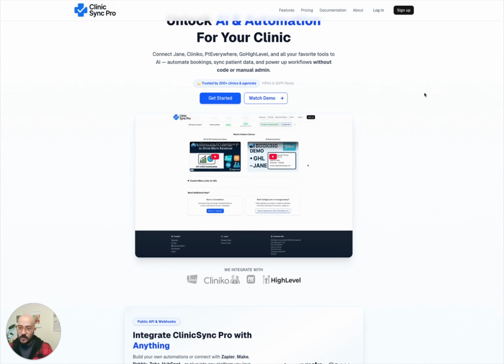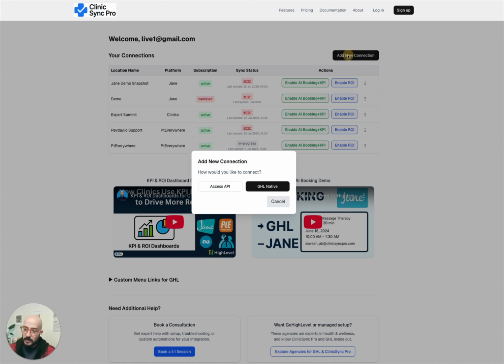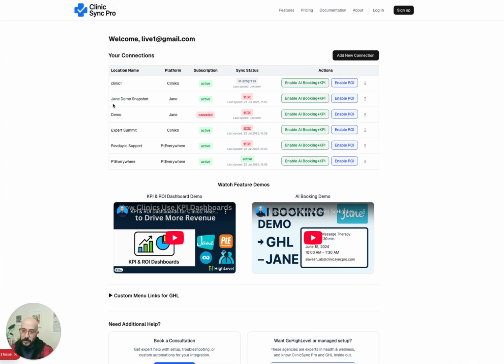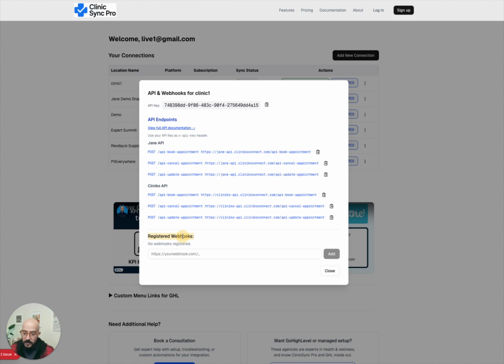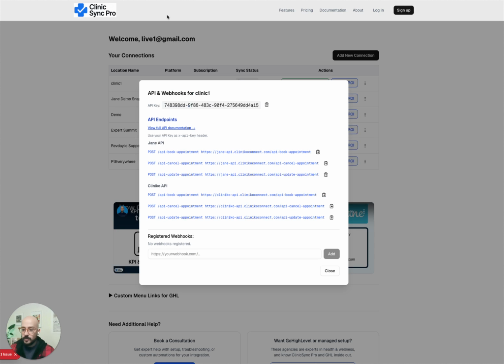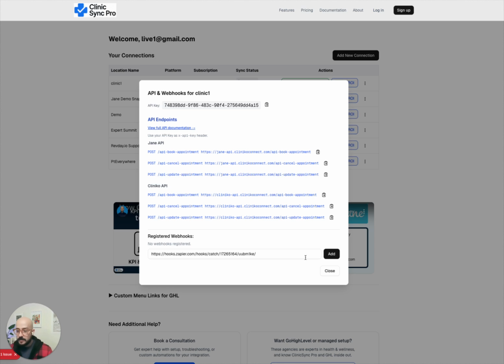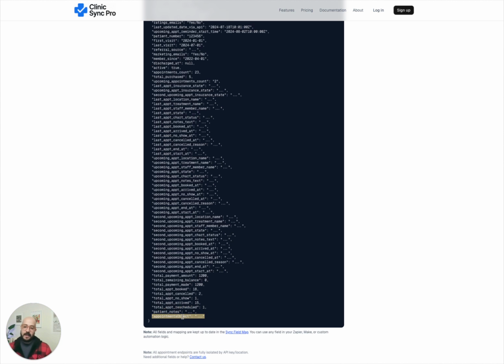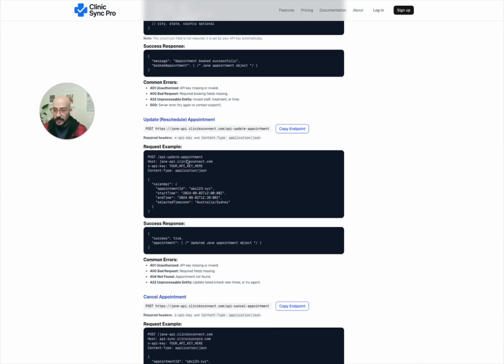API for EMRs: Instantly Connect Jane, Cliniko & PT Everywhere to Zapier, Make, Any App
Want to connect your EMR to ANYTHING?

In this video, Siavash from ClinicSync Pro shows how our brand-new API for EMRs lets you instantly connect Jane, Cliniko, and PT Everywhere to Zapier, Make, or any other app or CRM—no more limits, no more manual work.

What you’ll learn:

How to connect your EMR (Jane, Cliniko, PT Everywhere, Nookal) to any tool or platform with our API

Setting up webhooks and automations with Zapier and Make.com

Booking, cancelling, and rescheduling EMR appointments through the API

How to push patient and appointment data to any CRM, calendar, or system in real time

Full walkthrough: creating your API connection, enabling webhooks, syncing data, and accessing live API docs

Why ClinicSync Pro’s API?

Works with all major EMRs: Jane, Cliniko, PT Everywhere, Nookal

Syncs to GoHighLevel, HubSpot, Pipedrive, Zoho, and any Zapier-compatible app

Automates bookings, patient sync, appointment management, and more

Timestamps:
0:00 Intro
0:36 API Overview
1:21 Connecting Your EMR
2:31 Setting Up Zapier & Webhooks
3:21 Automating Appointments via API
4:01 Pushing Data to Any App
4:31 Try It Now – Free Trial

Ready to automate your clinic? Comment with your EMR and what you want to connect!